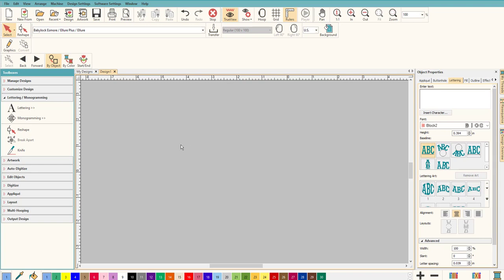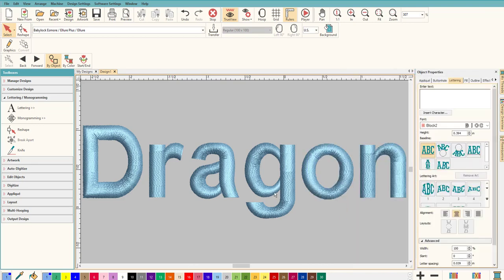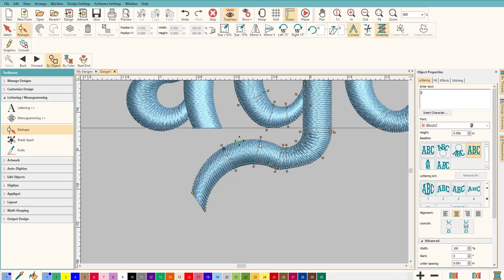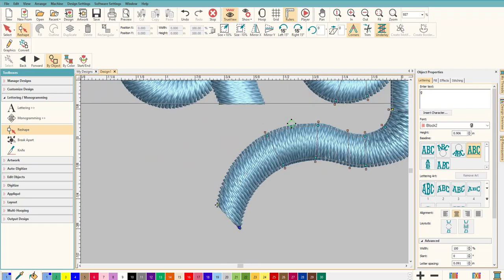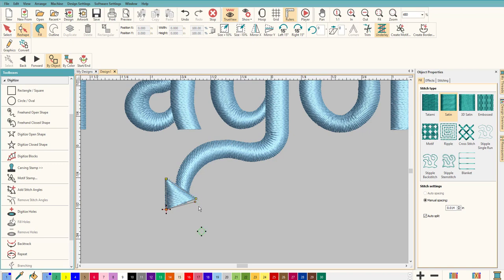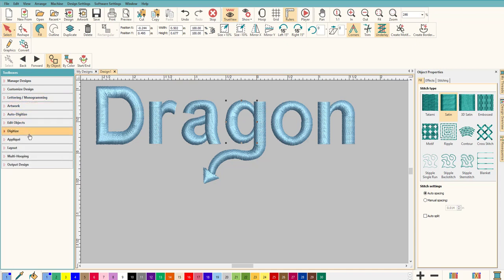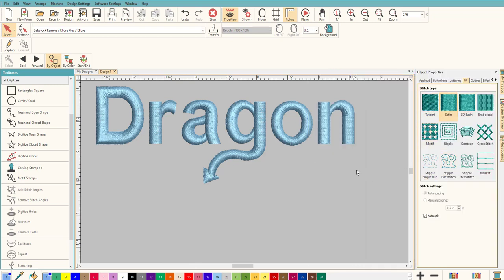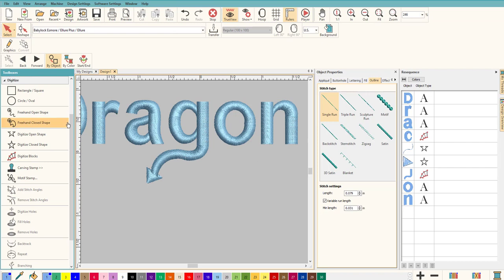Hatch Embroidery: Be creative with embroidery lettering, make it incredible!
This is a FANTASTIC EMBROIDERY LETTERING video that allows you to get creative with plain old lettering - add some flair!  It is easier than you think!

In this video, we are going to get very creative with lettering.  Don't worry, Hatch makes that easy!  We are going to take plain, simple block lettering and add some amazing details!   All you have to do is add a few points, change a few nodes and add some details - and don't forget
about making good connections so you don't have jump stitches!  We cover it all with a simple
letter "G" that gets transformed into a dragon's tail.  You can apply this to any built in lettering!  With a few clicks, you can be creative and add flair to any lettering!